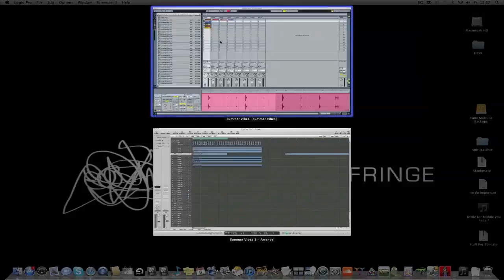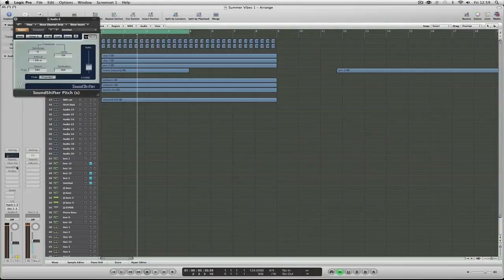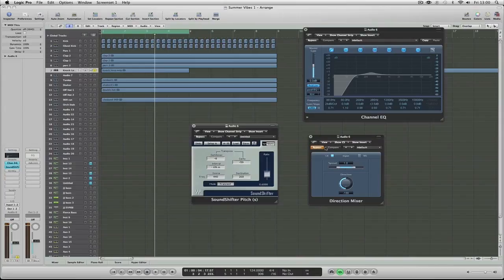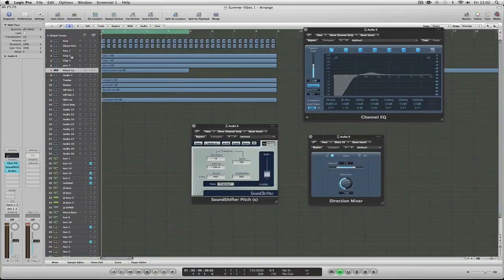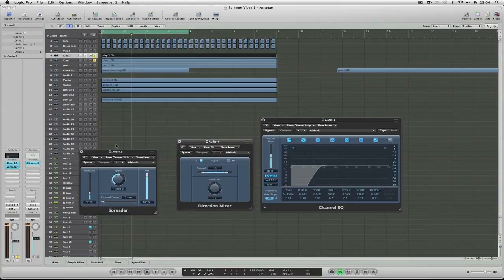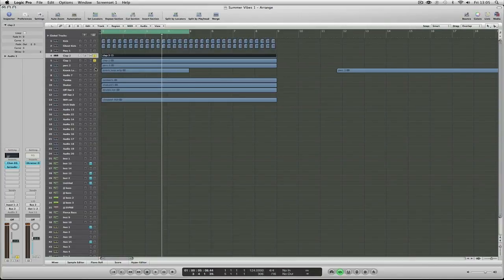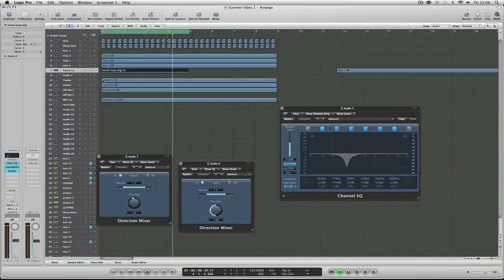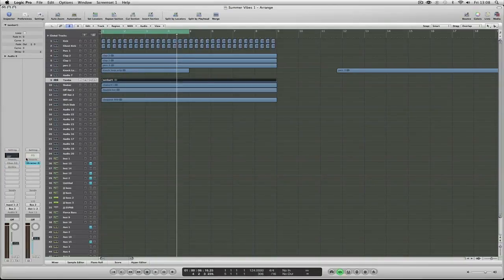2 Working the groove